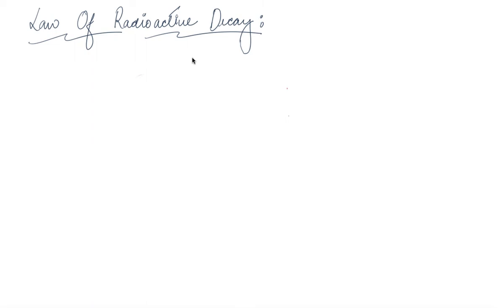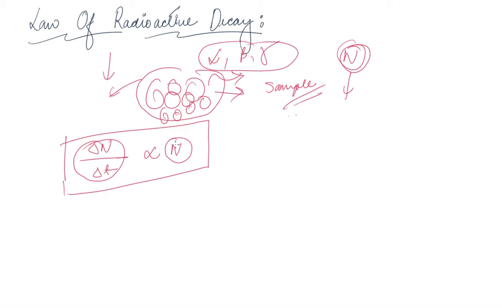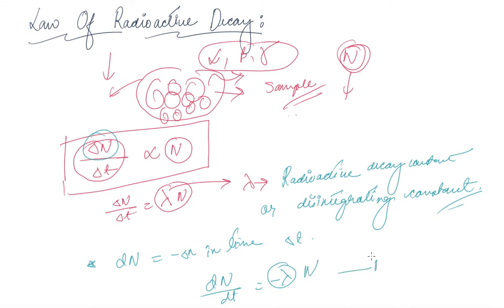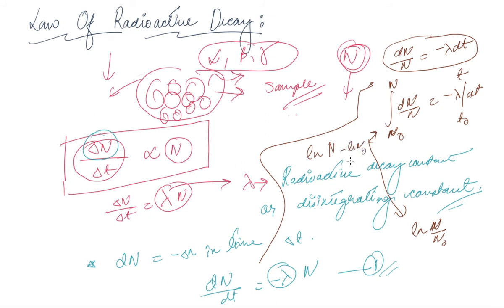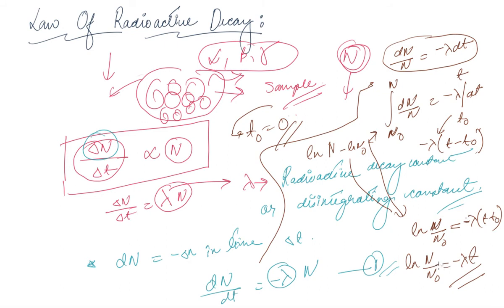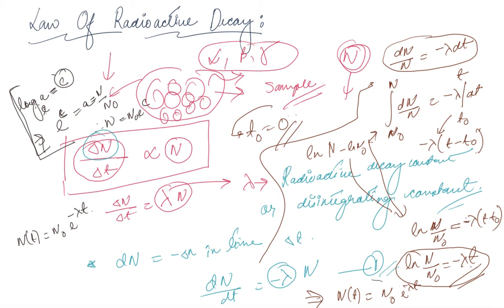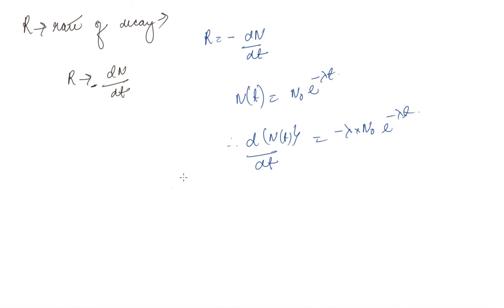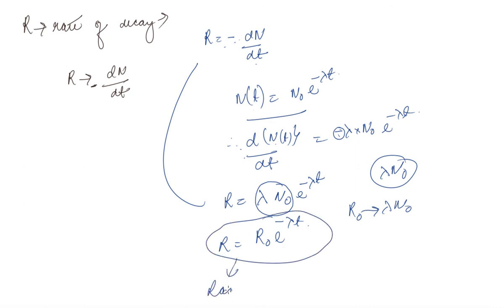Law of Radioactive Decay | Class 12 Physics Nuclei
Law of Radioactive Decay |  Class 12 Physics Nuclei  by Blaze